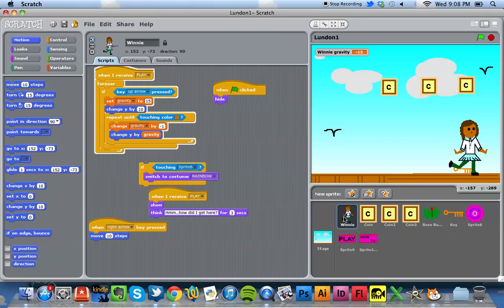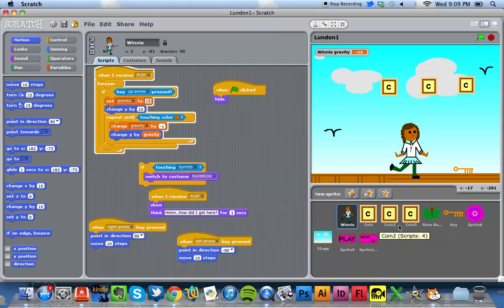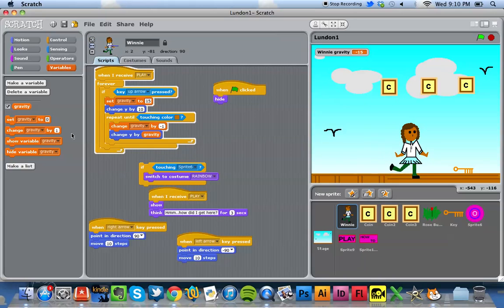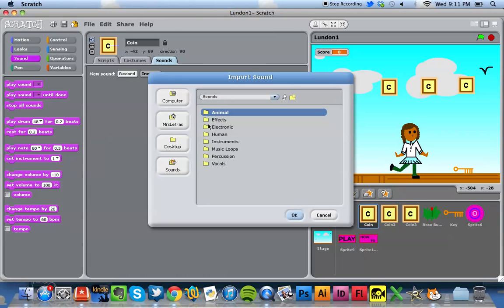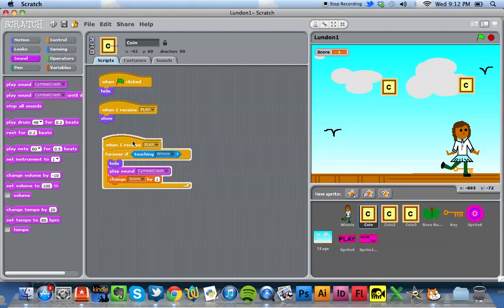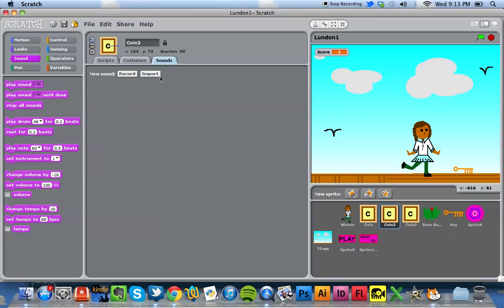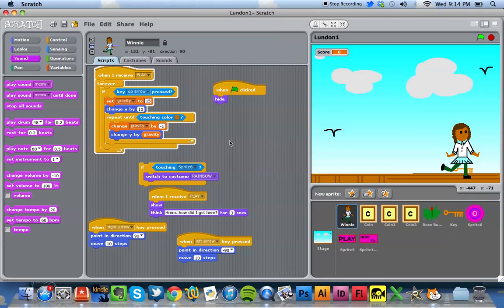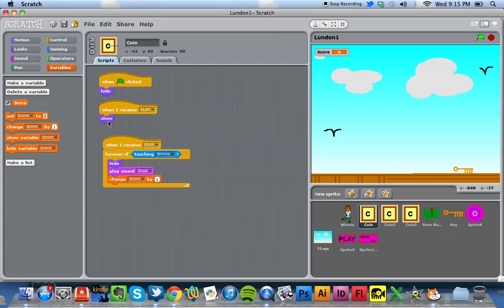Scratch Help 3